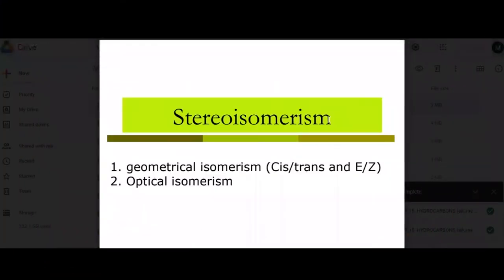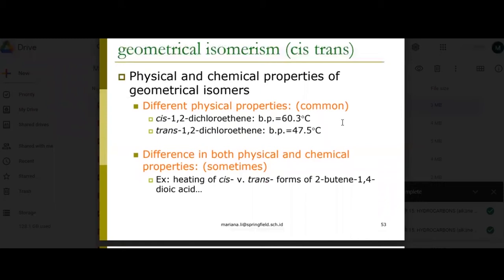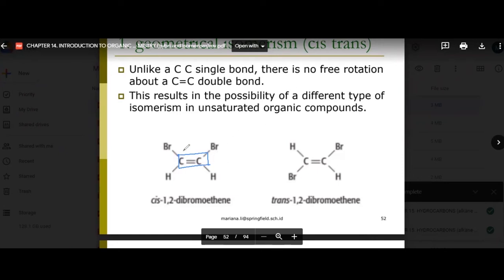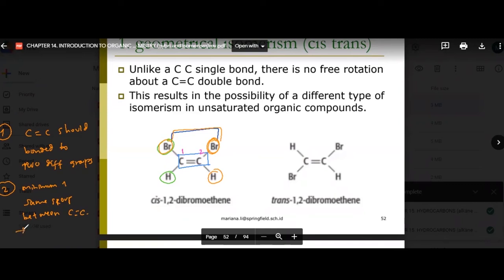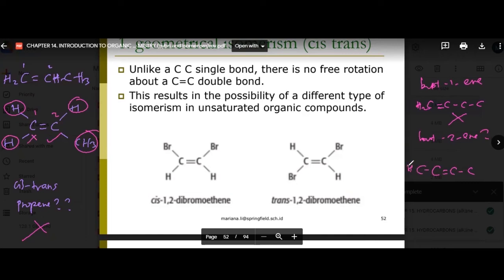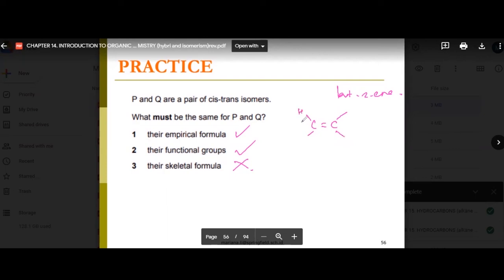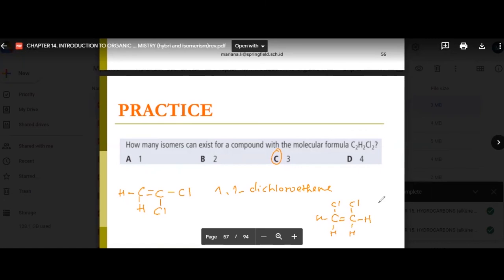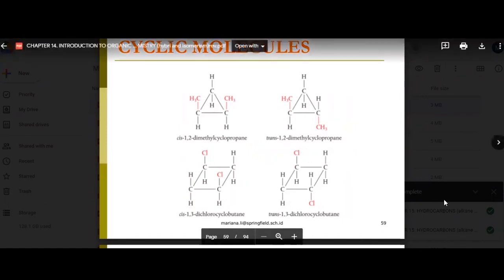Cis Trans Isomerism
In this video, we'll learn about geometrical isomerism